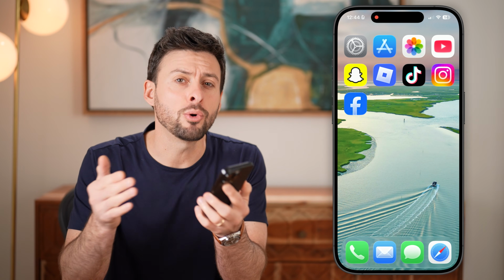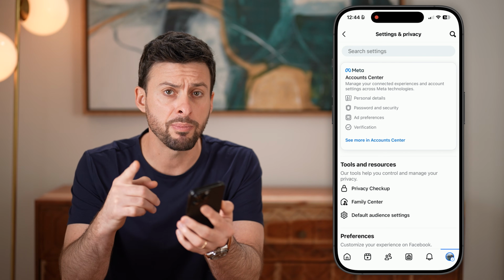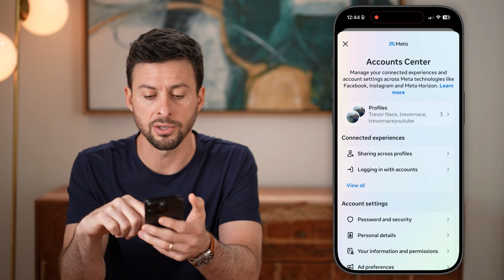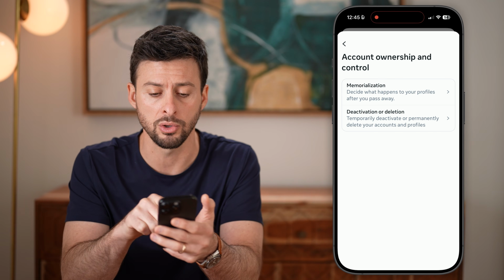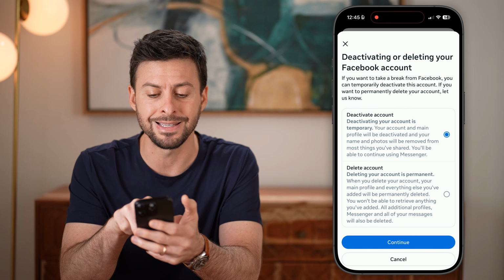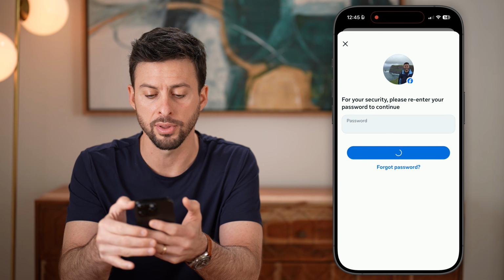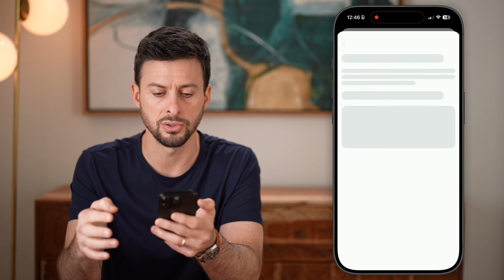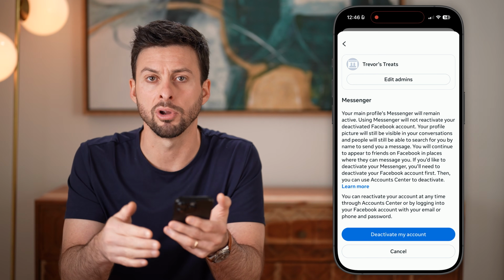How To Deactivate Or Delete Facebook Account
Here's how to either temporarily deactivate or permanently delete your Facebook account depending on your preference.